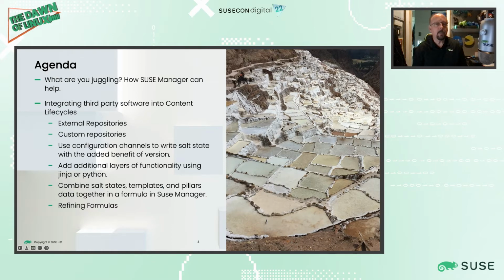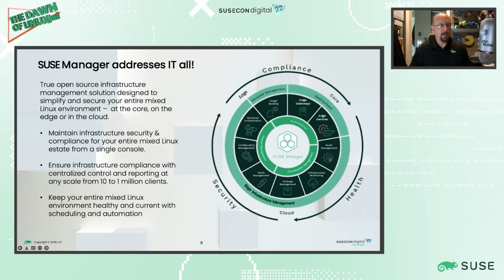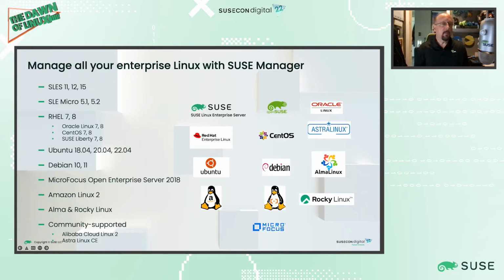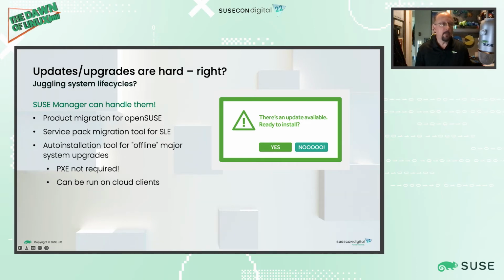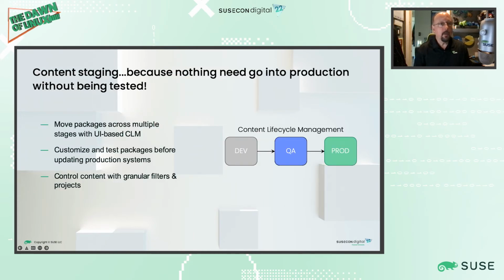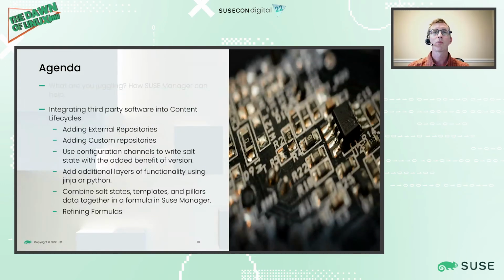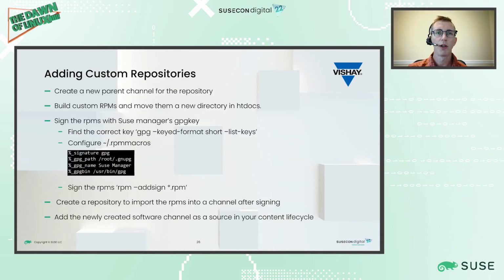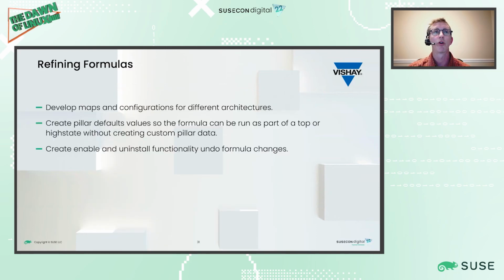Integrating Third party and Custom Software into Suse Manager Content Lifecycles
SUSE Manager is great when it comes to patching OS RPMs, but what happens when your business adds a few more third-party or custom products? Of course, each of these third-party products comes with its own patching and installation methods. This leads to wasted time patching individual products on different timelines and the potential for problems due to mismatched software states.

This session will show how to add custom software into Suse Manager and integrate them into a content lifecycle project. It will show how to add remote repositories and create custom repositories. How to prepare and sign custom RPMs to work in your environment. Also, it will touch on some configuration management pre/post-installation. Hopefully, this will save you some time on your next round of patching using Suse Manager and Content Lifecycles.

- Speakers: AnthonyTortola, Ryan Watts
- Session code: SUSECON 2022 - BP 1076
- Session Category: It Infrastructure Management Solutions
- Session Technical Level: Technical Intermediate
- Topics: Enterprise Linux, Linux Systems Management, Security & Compliance, Support & Maintenance, Business Applications